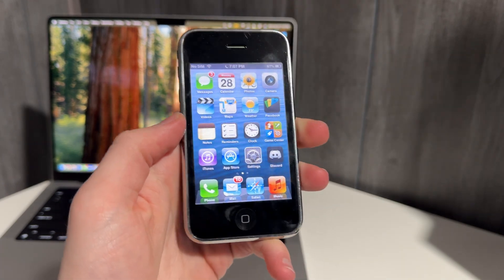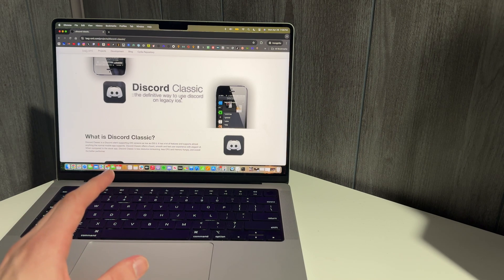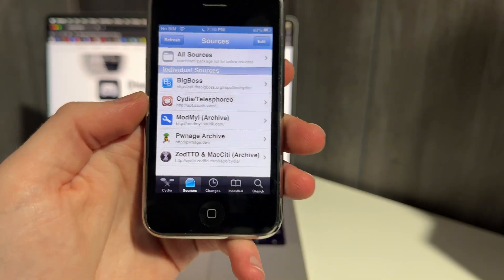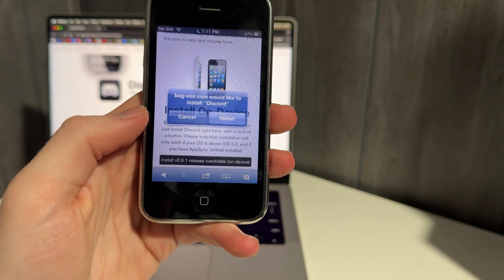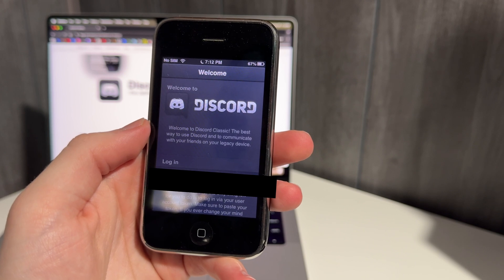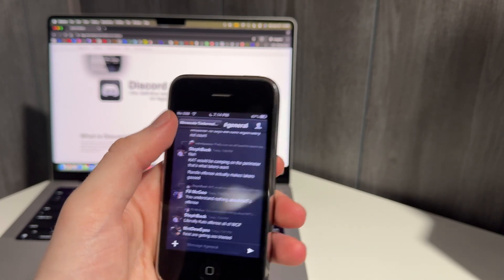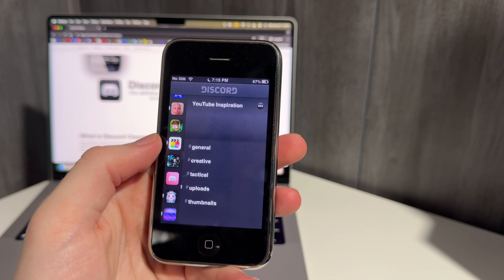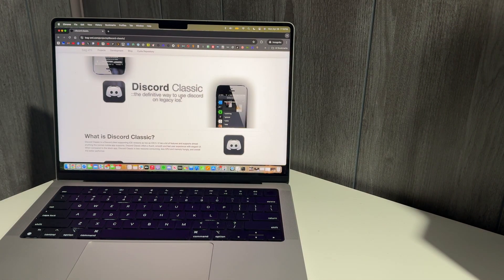Running Discord on a 15 Year Old iPhone 3GS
In this video, I test whether it's possible to run Discord on a decade-old iPhone, and the results might surprise you. From jailbreaking to installing legacy apps, I walk you through the full process using an iPhone 3GS running iOS 6.

GEAR:
Main Camera: iPhone 15 Pro
Edited on: Final Cut Pro on Apple M1 Pro MacBook Pro